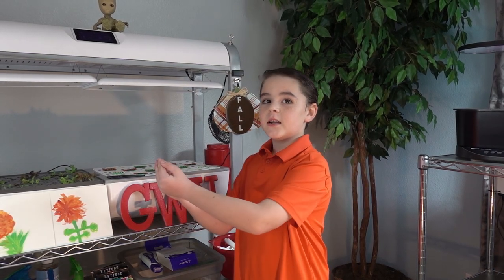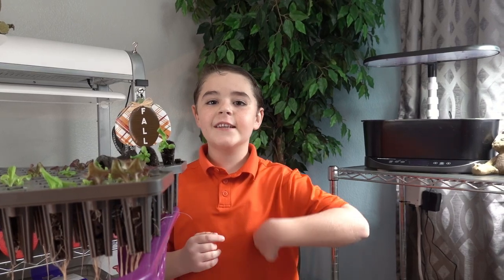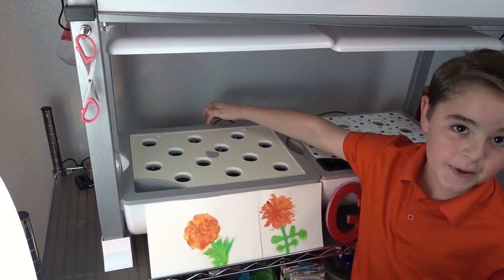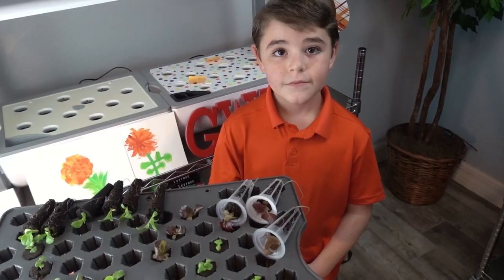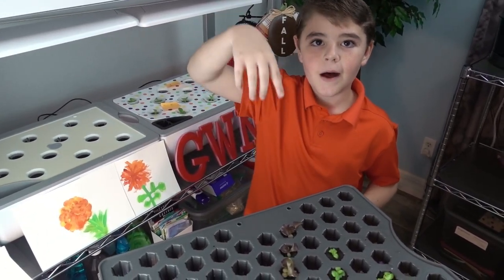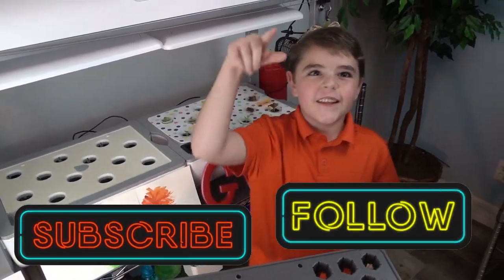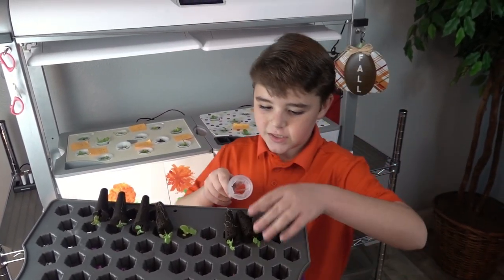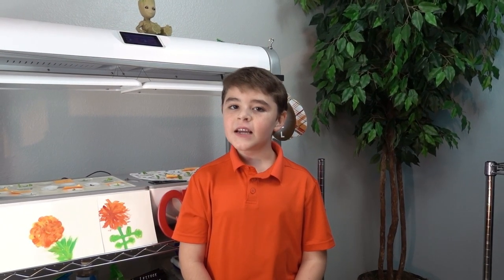Starting fresh lettuce -Sorting them out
Hello all!!!

Welcome back.
  This week we moved all our pods to the Aero-Gardens and added nutrients.  We show you how we did it and the final product of our hard work!

His official group.

Nathan,
This has been so fun!  This week you had been recognized by a fellow peer in the garden/social media niche.  You also met a few new garden friends Skyler and Ryker.  So much fun!  Your grades are awesome, and you as always are getting bigger!  Stay proud son, be proud of who you are!

Logitech webcam 😍